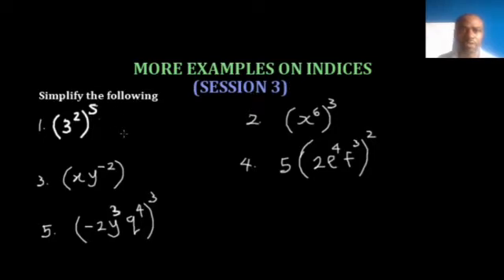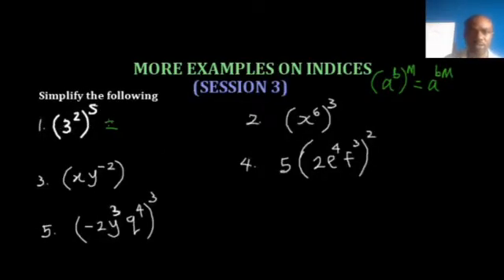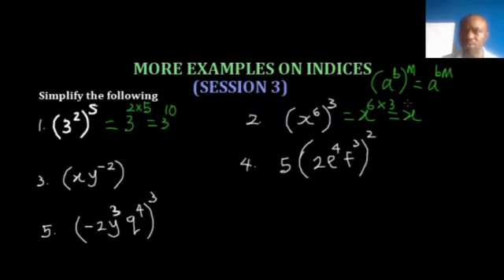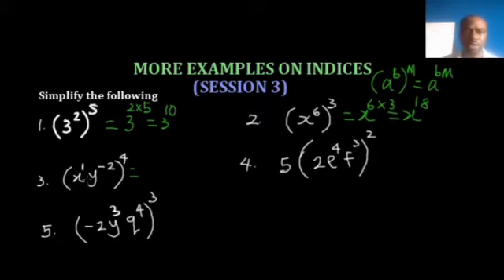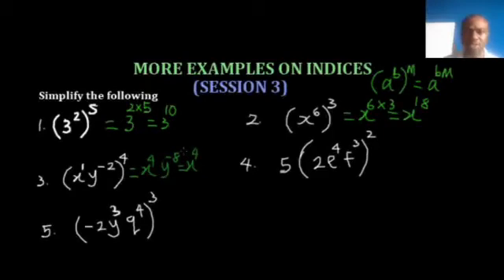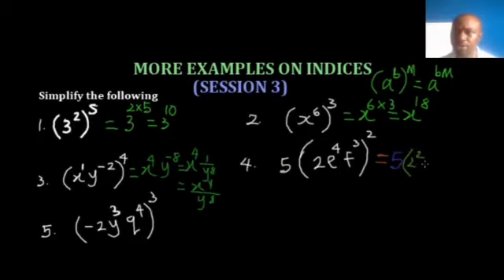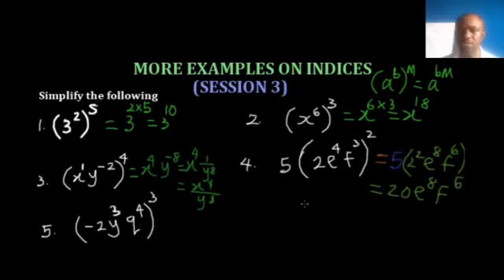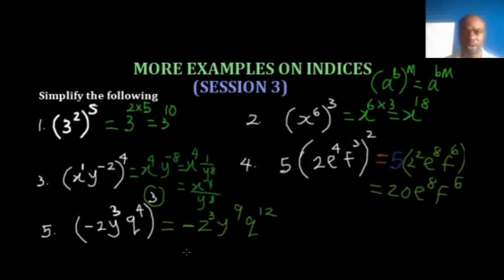Indices for Beginners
Video from HIGH PLUS ACADEMIC